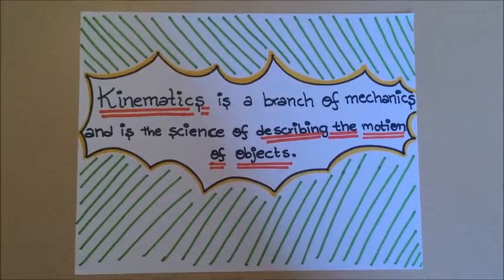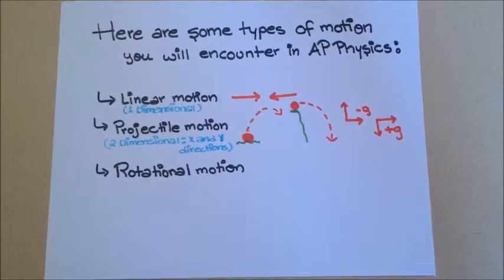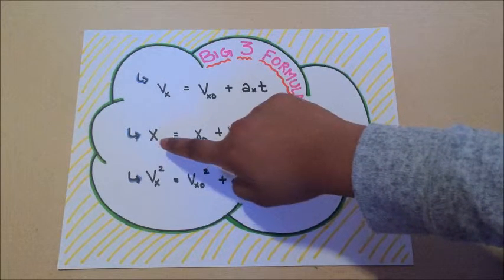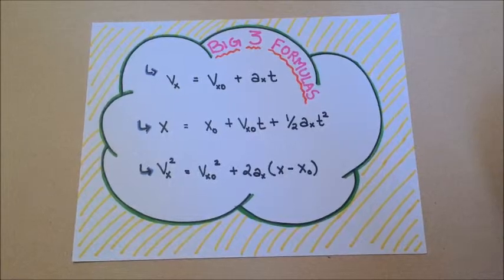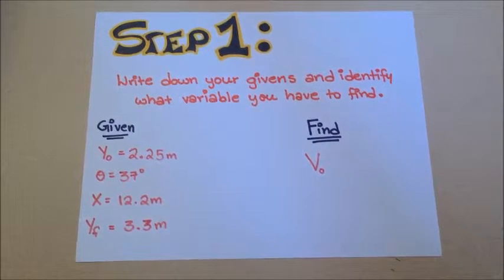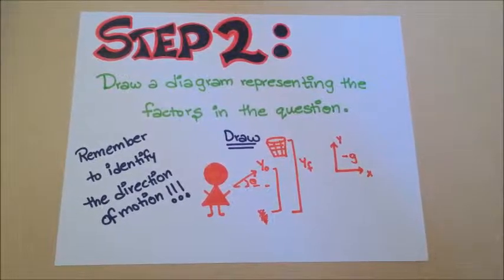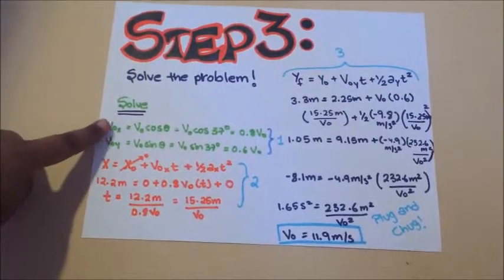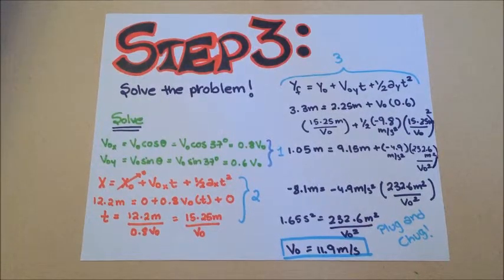Minute Physics Kinematics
A quick, easy to understand overview of Kinematics for rising AP Physics students!

-Vaishanavi and Amulya